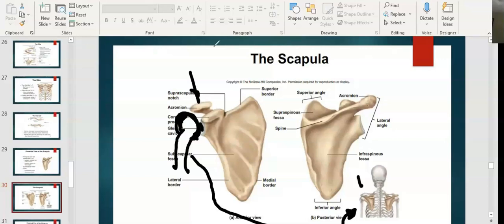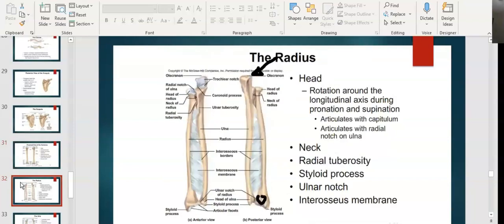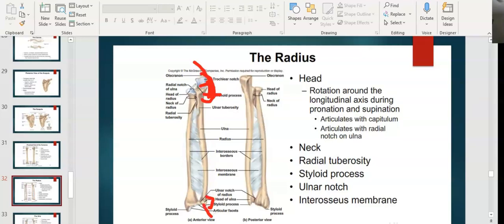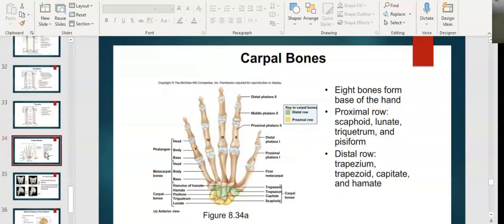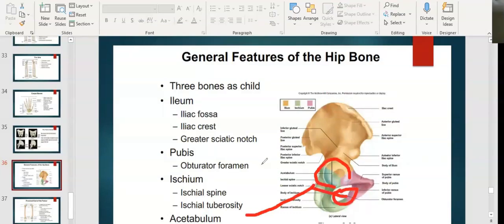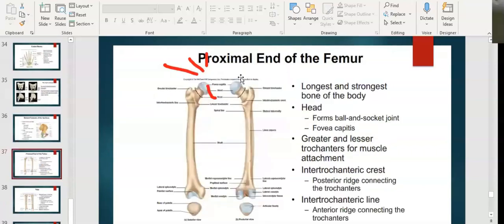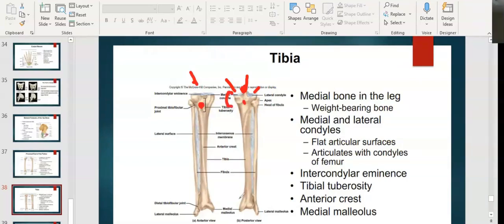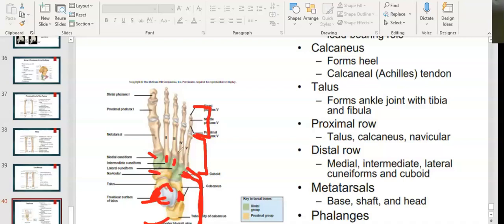Ch 8 - Video C - Appendicular skeleton